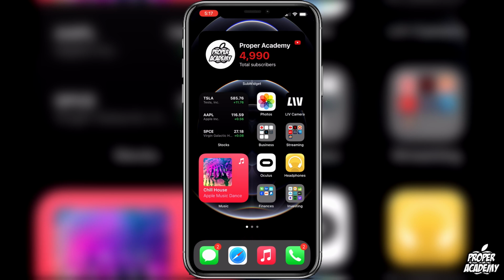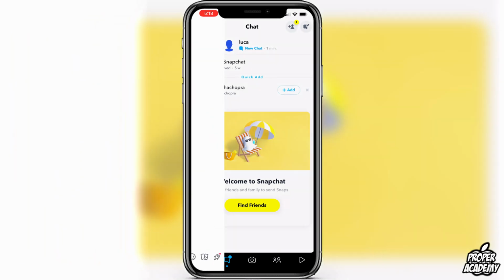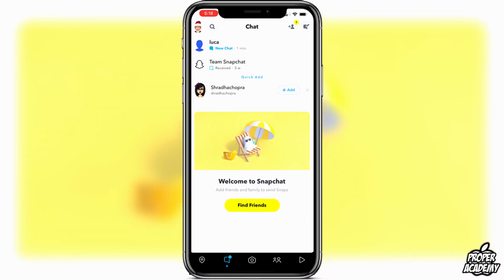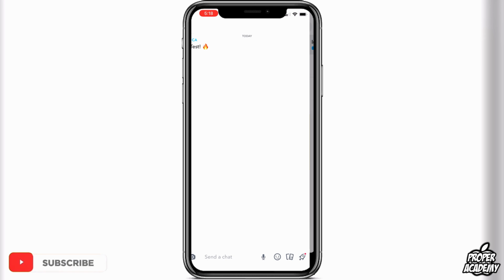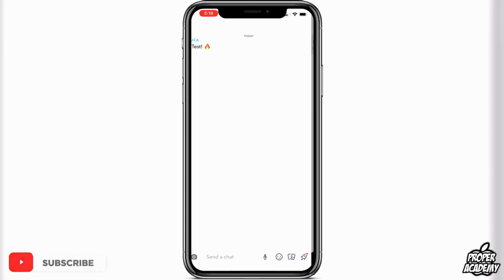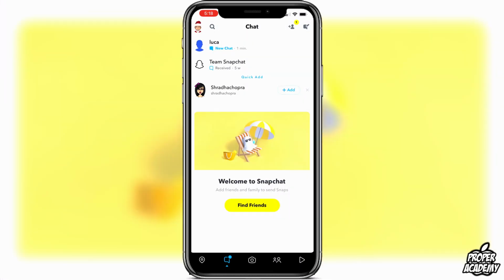How To View Snap Messages Secretly on iPhone 👻| Open Snaps Without Notifications on iPhone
In today's video we show you How To View Snap Messages Secretly on iPhone .